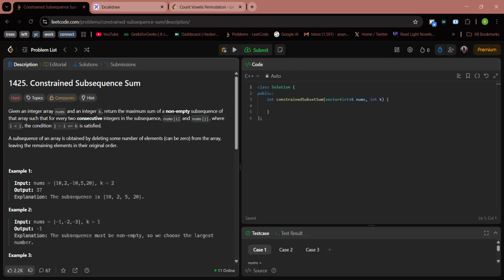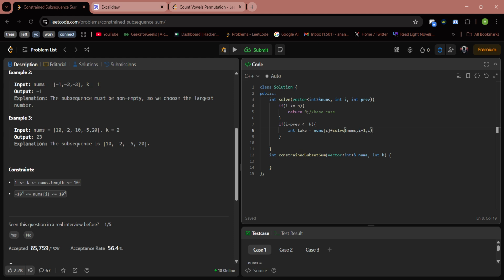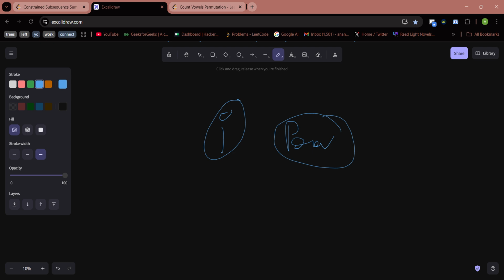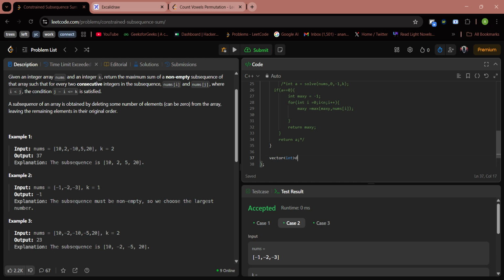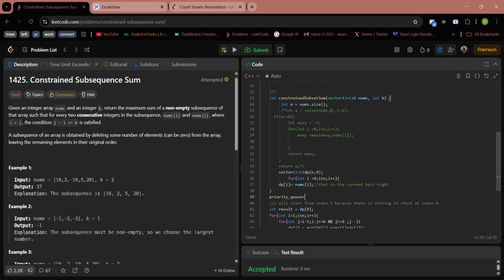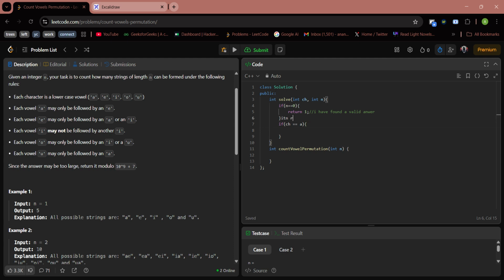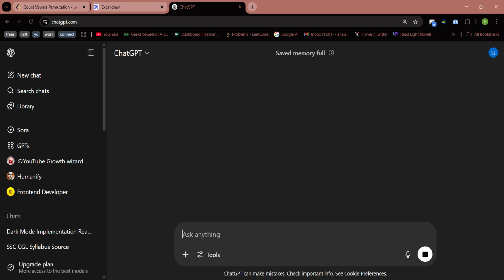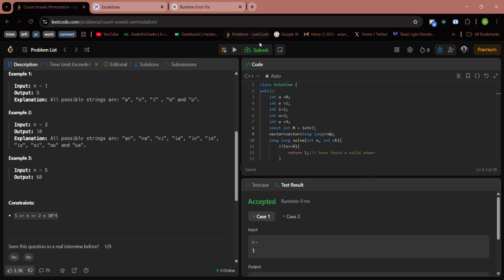Leetcoding Every Day Until I Get a Job | day10 | Trying to Solve Linear DP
Day 10 of Leetcoding Every Day Until I Get a Job 🚀

In today’s video, I tackled two dynamic programming problems that pushed me to think deeper about state design and optimization. If DP feels like a beast to you too — hop on this grind with me!

🧠 Problems solved:
Constrained Subsequence Sum — Timestamp: 00:00
Count Vowel Permutation — Timestamp: 45:00

This video focuses on linear DP patterns and efficient state transitions using sliding windows and optimized tabulation.

💬 I’d really appreciate any feedback on how I explain my thought process. Also, if you’ve cracked better ways to approach or teach these kinds of problems — I’m all ears!

📌 Stick around, more DP problems coming soon. From tabulation basics to mind-bending variations — we’re going all in.